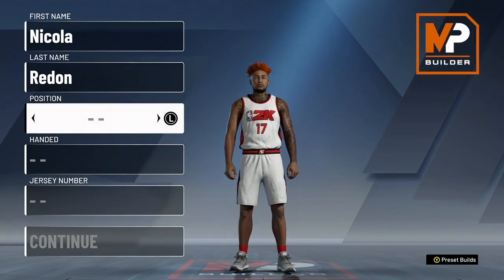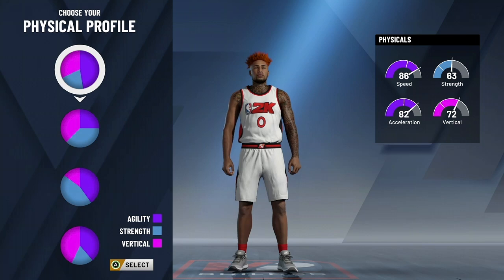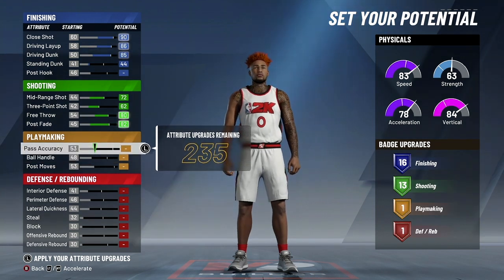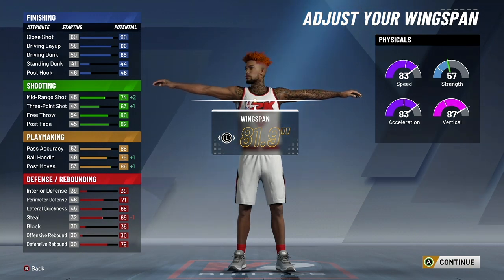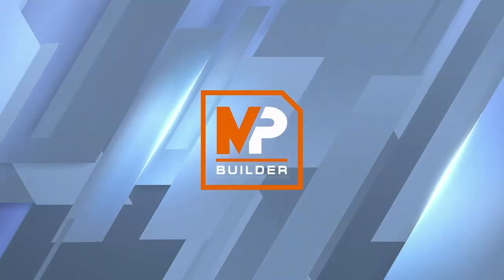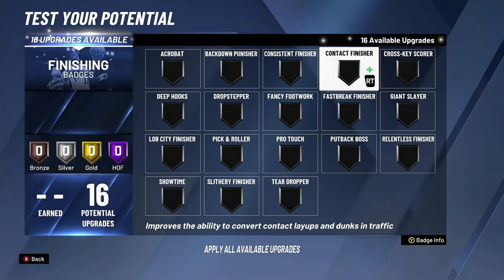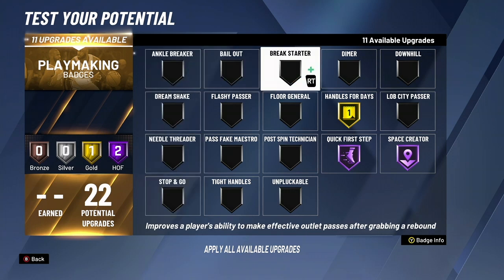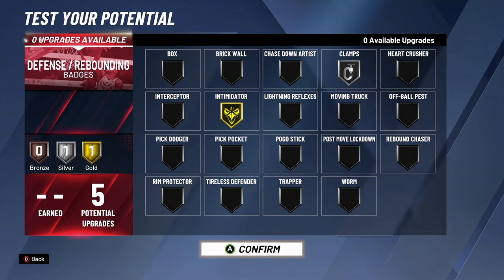[56+ BADGES] Greatest SF Build in 2K20 (Best Build For Each Position) {Part 3} ~ NBA 2K20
Let us know what other kind of park builds you want us to see!

Yo! I would really help us out and it only takes a few seconds.